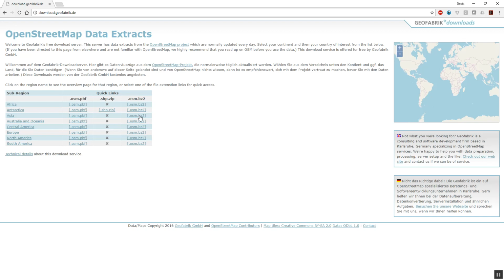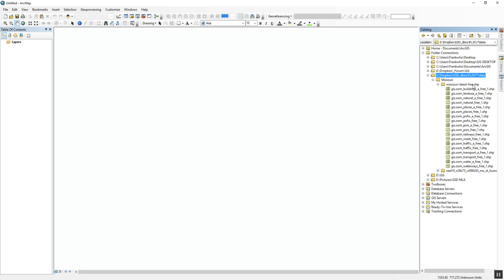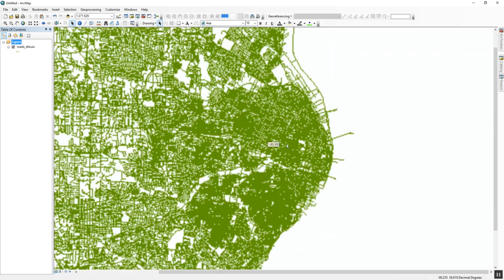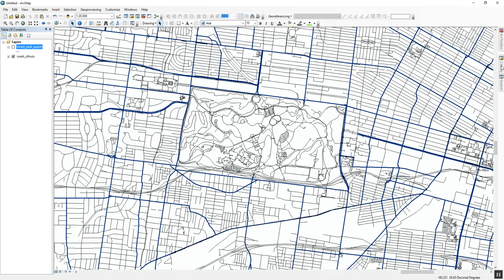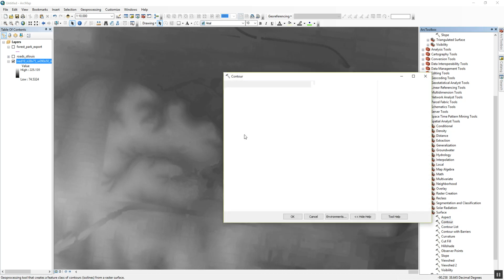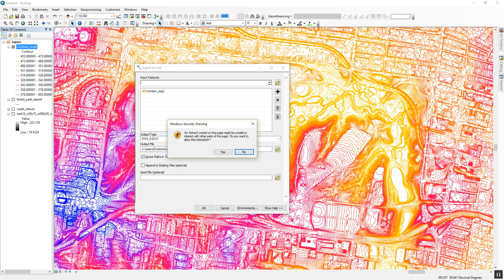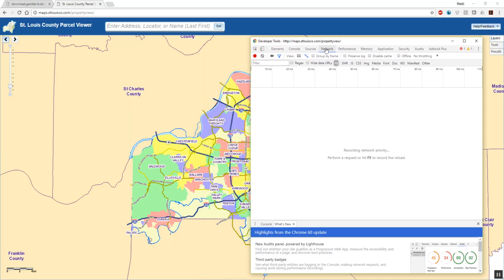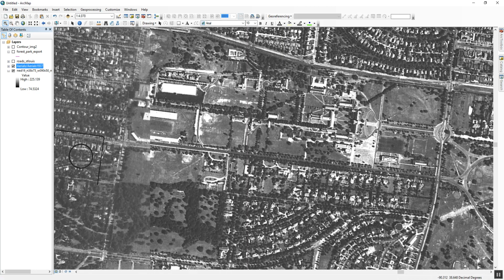ArcGIS- Basic Introduction